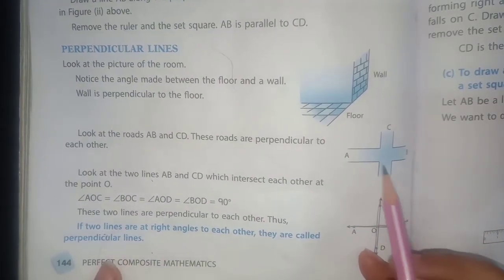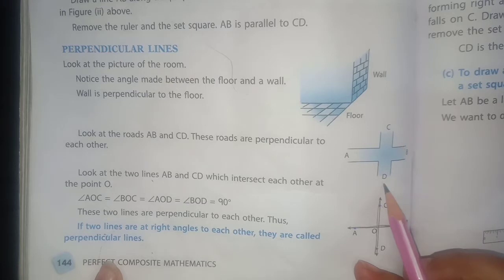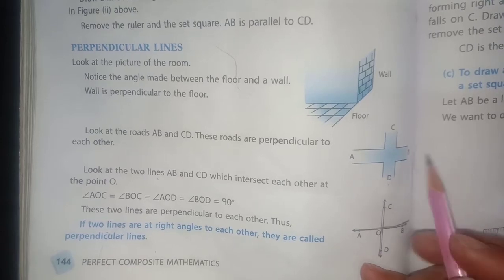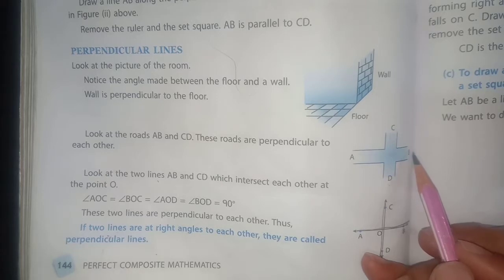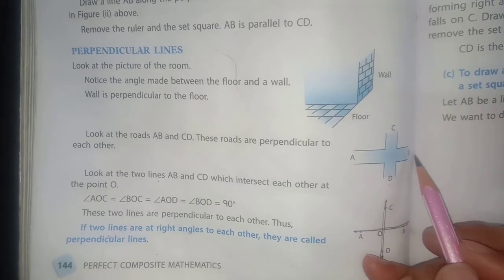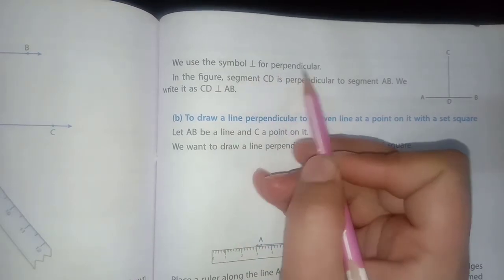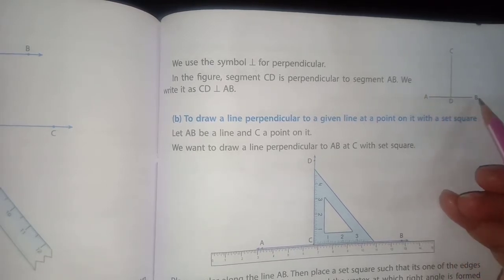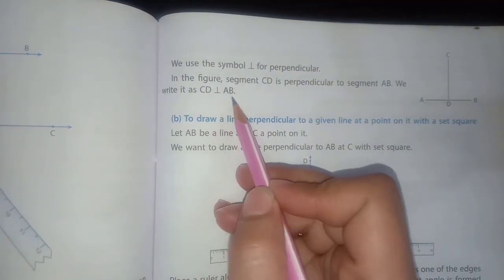APS Class5 Maths Ch-12 Geometry Ex-12.3 New Perfect Composite Mathematics|Grade 5 Mathematics Ch-12